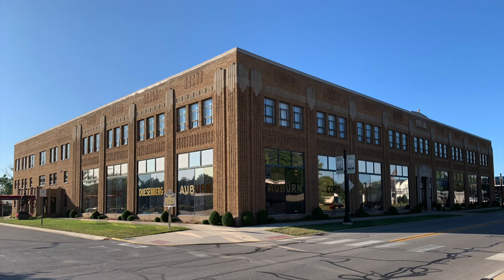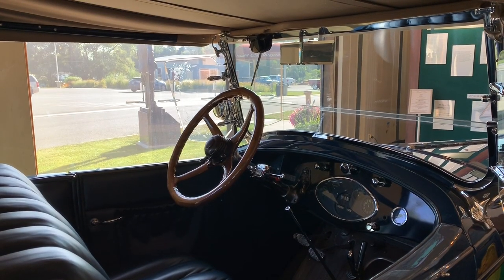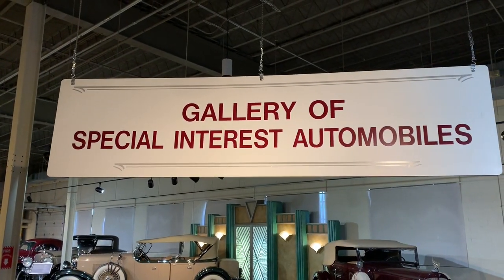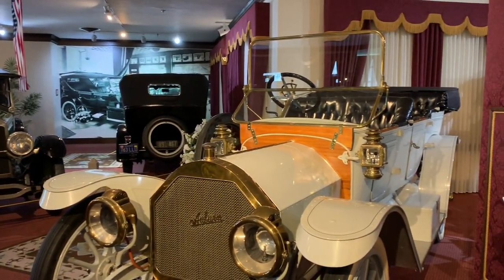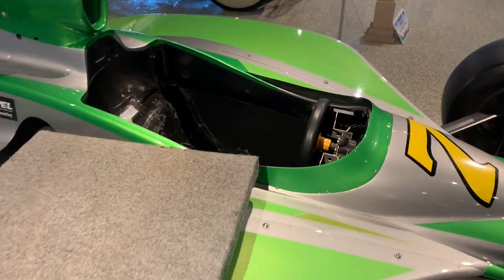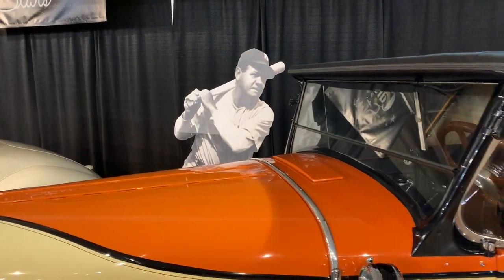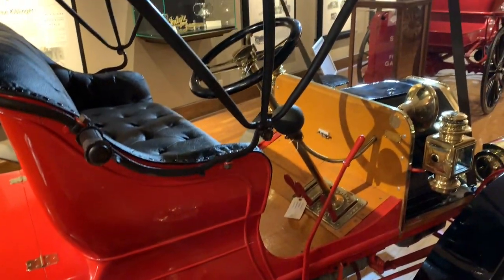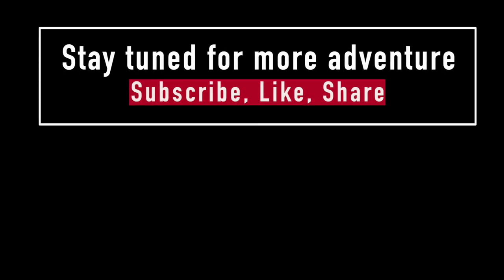Auburn Cord Duesenberg Museum, Auburn Indiana 😃 Car Museum Tour 👍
Join me today as I checkout the Auburn Cord Duesenberg Museum in Auburn Indiana. This car museum is located in the old Auburn Automobile Company showroom and company offices. Lots of Duesenberg, Auburn, and Cord cars plus lots more classic cars to see. 😃